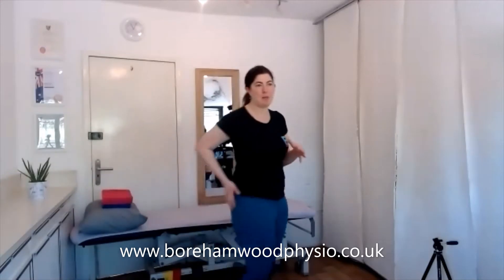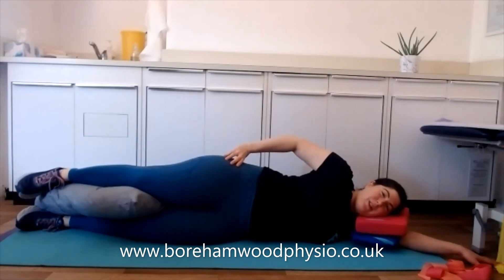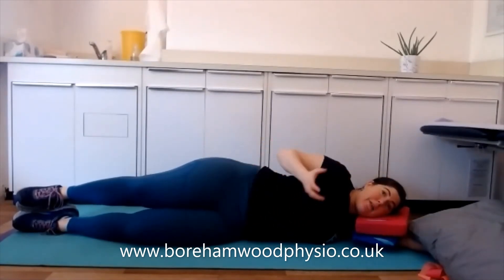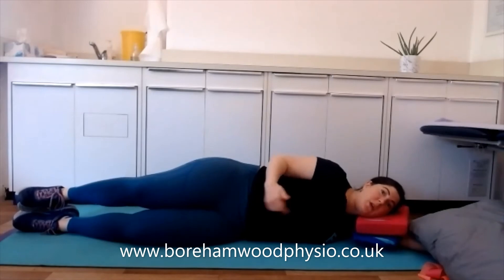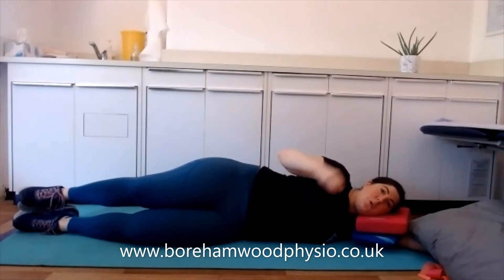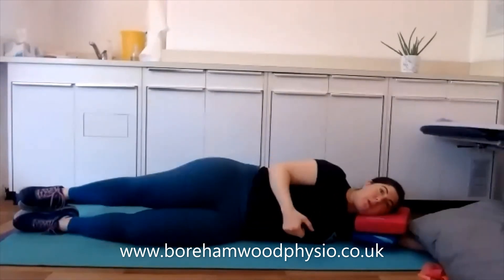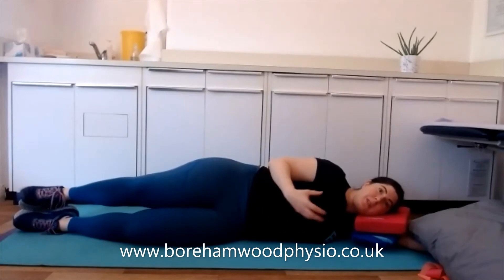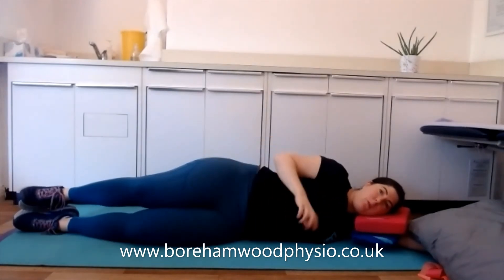Running session 3. Why should you strengthen?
This is part of the running events  hosted by Katy Neale from Borehamwood Physio and Gemma Bitaraf Running coach.